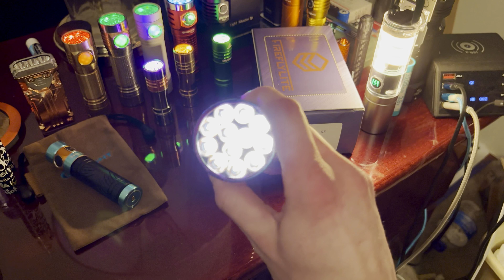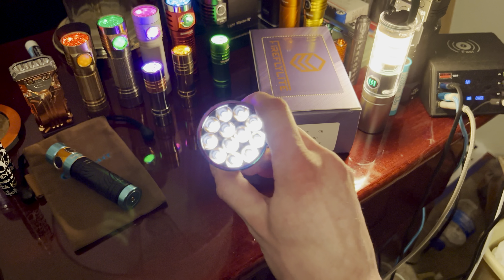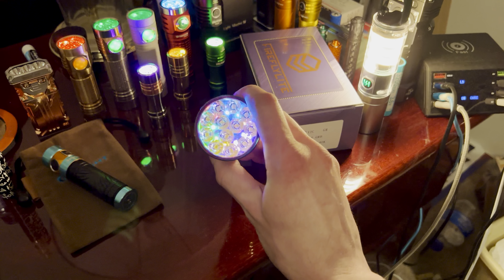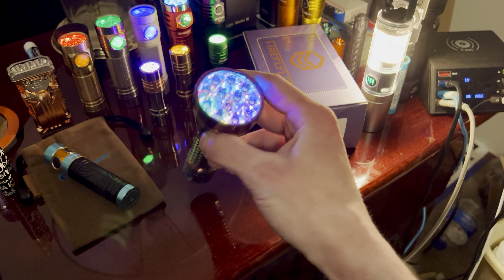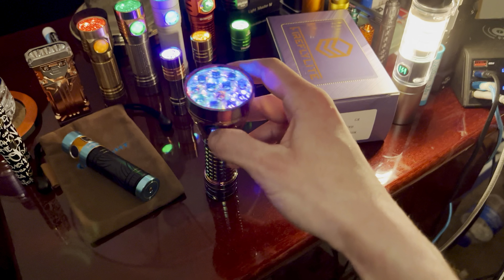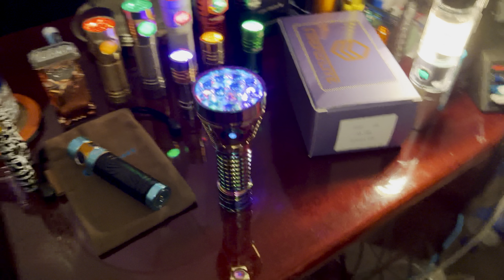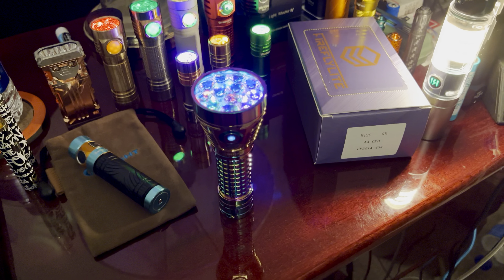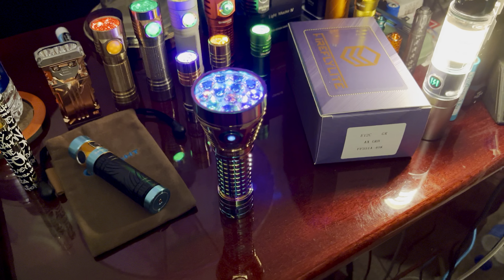FireFlyLite E12C odd behavior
Posting to “document” this weird thing I noticed on the E12C I got. Awesome light otherwise. Has FFL351A emitters in 4000K. Super bright, great tint.